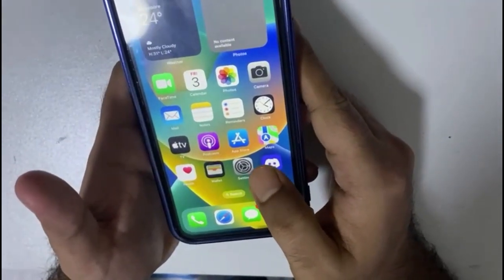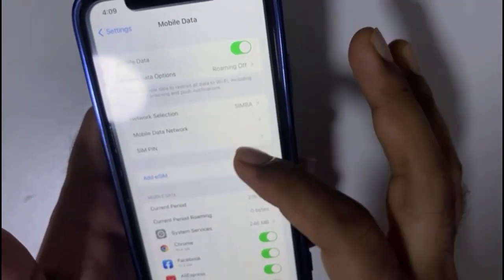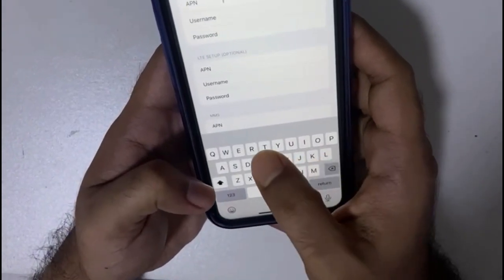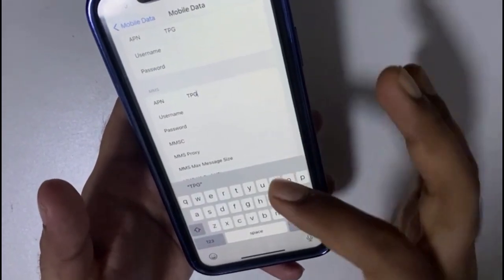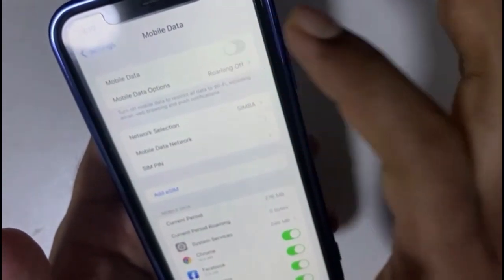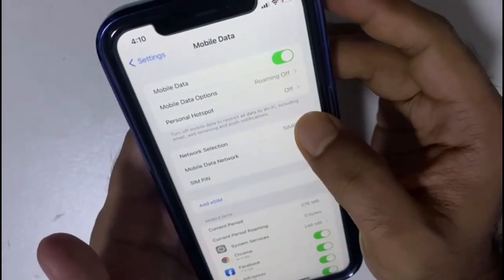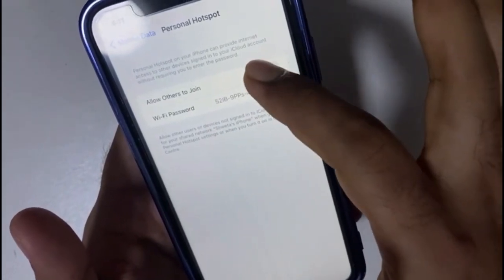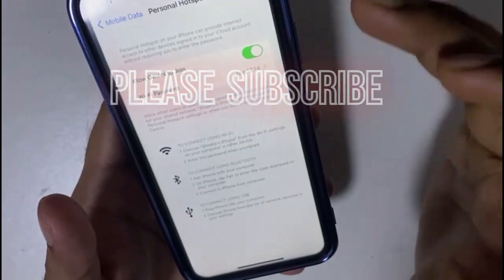100% Fix: How to enable hotspot in TPG iPhone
By default, the hotspot does not work on the phone. It will ask you to contact the provider. This video will help you bypass the network provider and enable and fix hotspots in TPG or SIMBA.

Hey everyone! I'm truly grateful for the positive impact this video is making. Your support means the world to us.